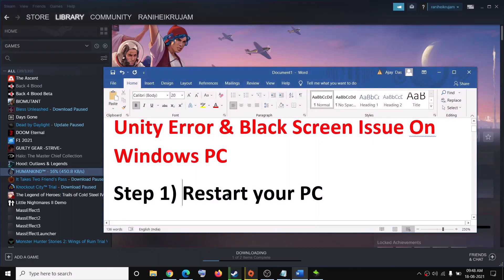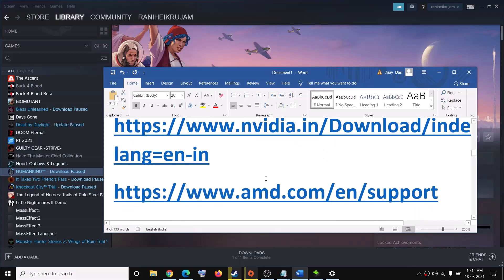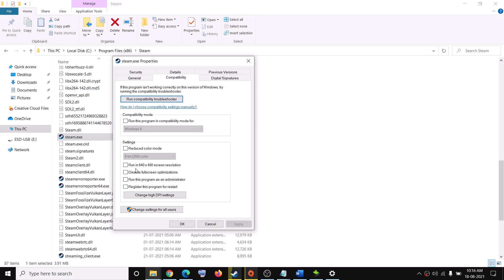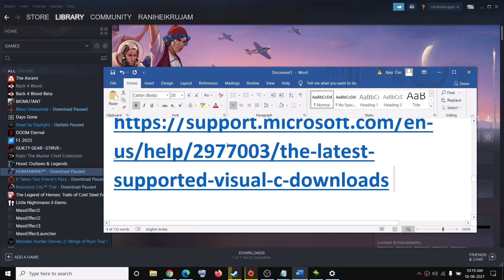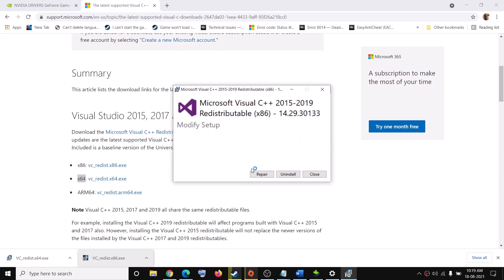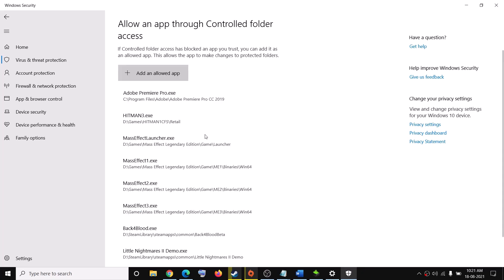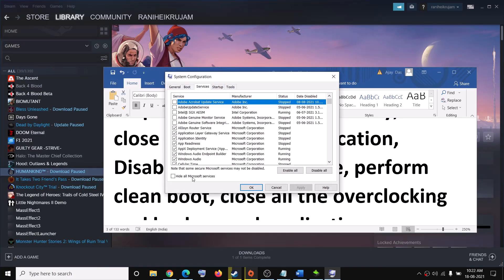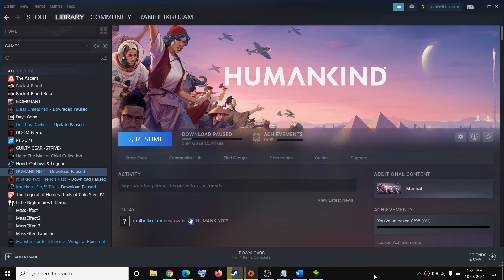Fix HUMANKIND Crashing, Freezing, Unity Error & Black Screen Issue On Windows PC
Steps to Fix HUMANKIND Unity Error, crash to desktop, freeze, black screen On Windows PC
Step 2) Delete Humankind folder from C:\Users\Test\Documents
Step 3) Steam users: Uninstall epic games launcher
Step 5) Run game and steam as an administrator, try running the game from game installation folder
Step 6) Install visual C++, DirectX and Dot Net files
C:\Program Files (x86)\Steam\steamapps\common\Steamworks Shared
Step 8) Allow the game exe file to antivirus or Windows Security.
Step 10) Disable steam overlay, also close other overlay application, Disable Steam cloud save, perform clean boot, close all the overclocking and background application.